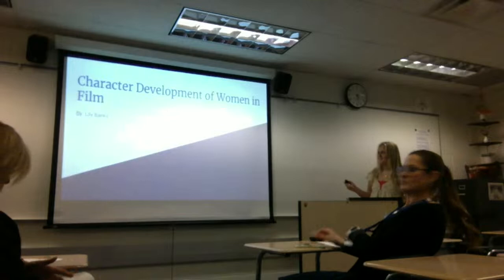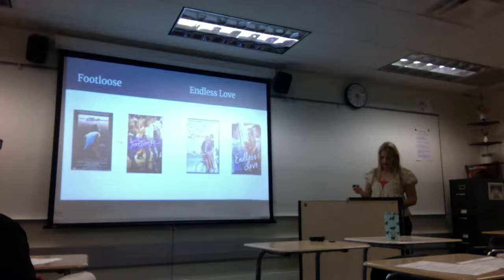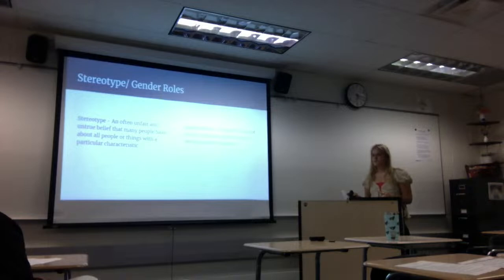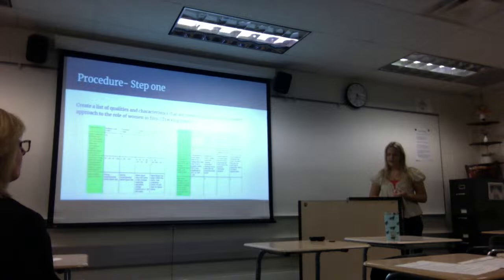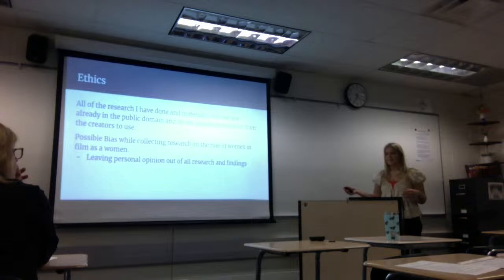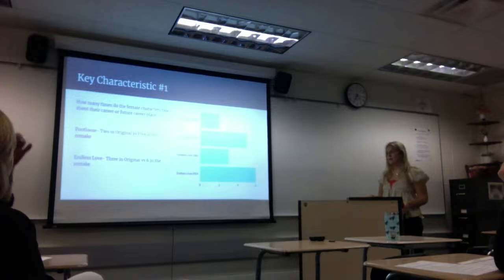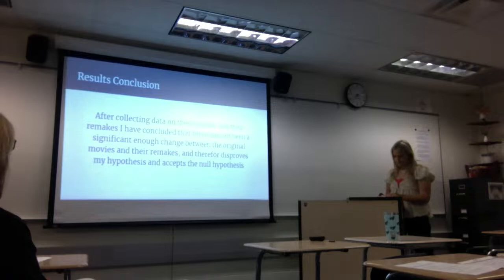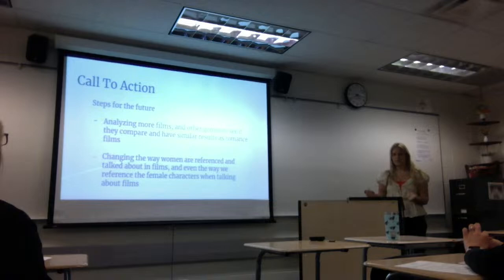L-B POD AP Research FINAL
Character Development of Women in Film